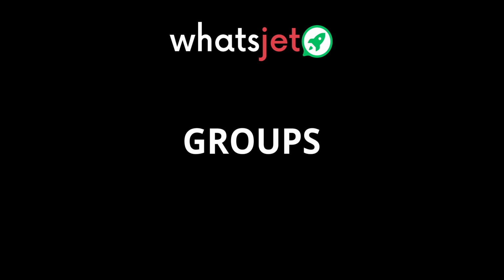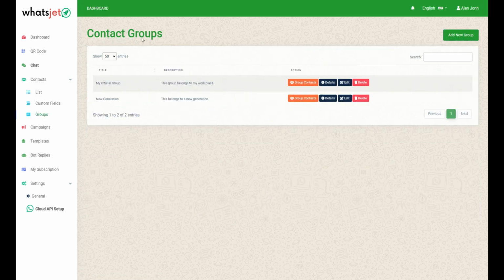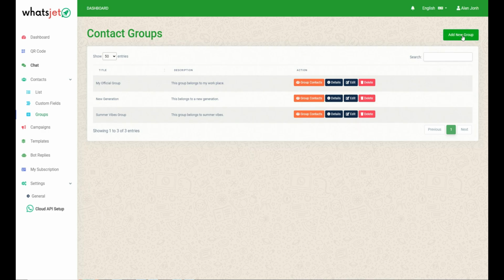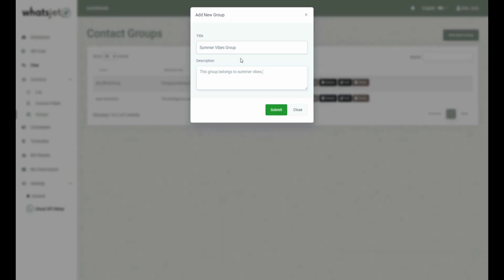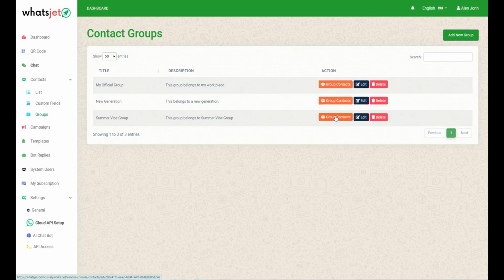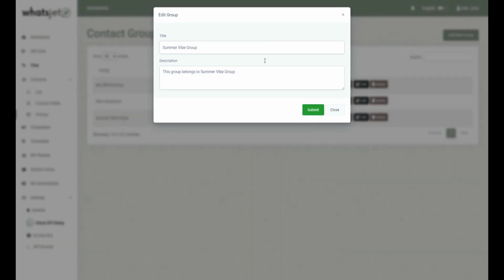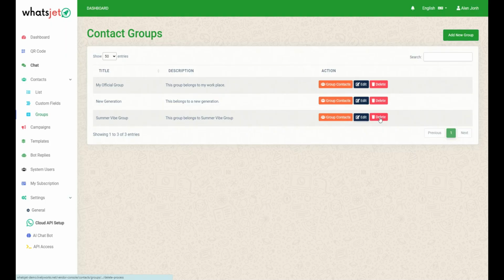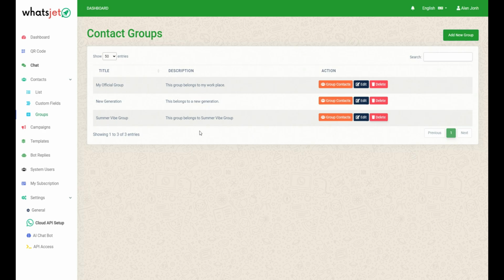Easy Contact Groups Organization with WhatsJet: Simplify Your Contacts!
Welcome, everyone!

Today, we're simplifying contact group management with WhatsJet.
Think of it as organizing your contacts into different groups, making it easier to find who you need. Let's explore how to make the most of this handy feature!

Step 1: Create New Groups:
 - To begin, let's create some new groups. Simply click the 'Create New Group' button, provide a name and description, then hit submit.

Step 2: Check Group Contacts:
 - Want to take a closer look at your groups? Click on group contacts to view all the details and see who's included.

Step 3: Edit Groups:
- Made a mistake or need to update some info? No worries! Click the 'Edit' button to make any necessary changes to your groups.

 Step 4: Delete Groups:
  - Need to clean up your list? Click the 'Delete' button to remove any unwanted groups. Your contacts will remain safe.

 Conclusion:
  - And there you have it!
Managing contact groups with WhatsJet is as easy.